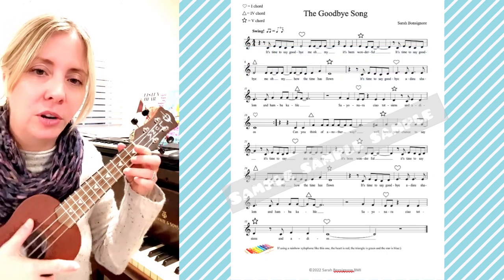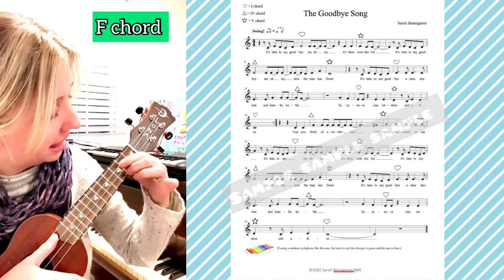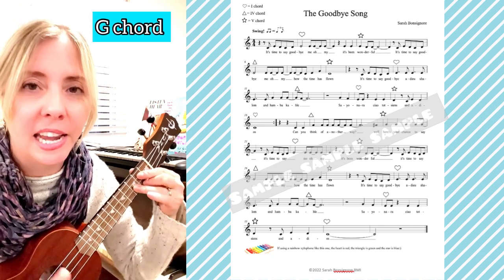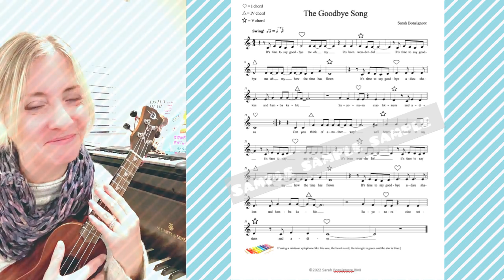"The Goodbye" Song by Sarah Bonsignore ~ From "Ready to Shine" book 1 (with ukulele chords & piano)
Hi Everyone,

Here is a mini lesson on the last song in my little book "Ready to Shine" songs for children that I wrote for my own kids and students here in Nashville. When I grew up in South Africa I learned Afrikaans and Zulu, but sadly I seldom speak or hear those languages living in the US. I moved to NYC for grad school and found  the melting pot of New York City so exciting. I loved and meeting friends from all over our amazing globe, and usually it was music that connected us all, that  universal love language that everyone can understand!! Anyway, for this song I decided to incorporate a few "goodbye" phrases from South Africa, as well as Spain/Mexico, Italy, Israel and Japan. Please add your own version of goodbye in the second half of the song!! And if you have learned every song in this book, look out for book 2, coming at some point in 2023. As well as a book of Sunday School songs I am currently working on for a new teaching position:)

Take care and have a musical day!

Sarah Bonsignore
Founder/Director
SingPlayStudios LLC
Brentwood, TN